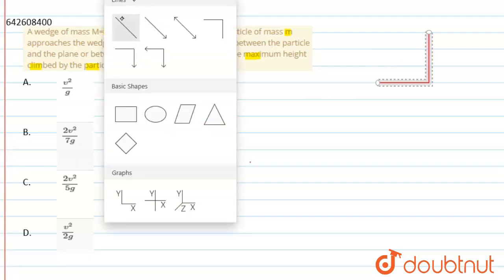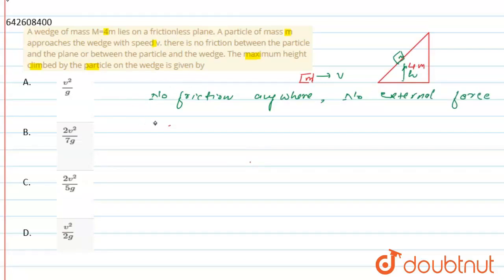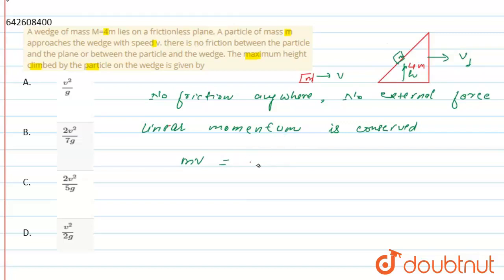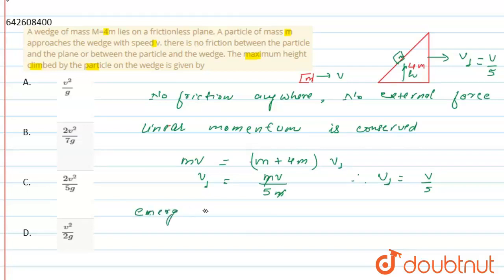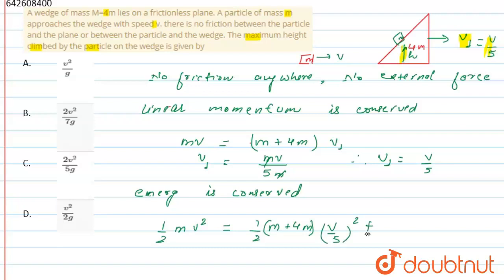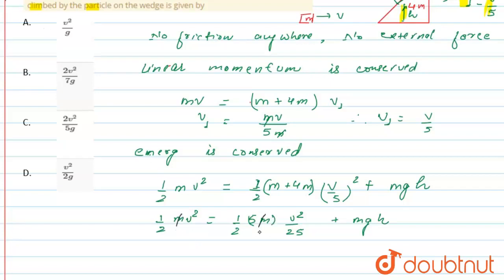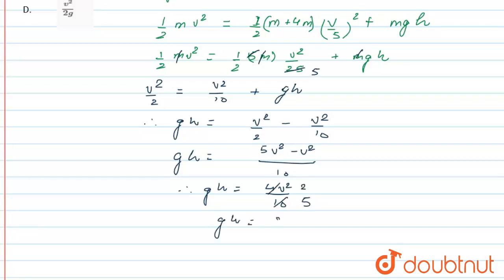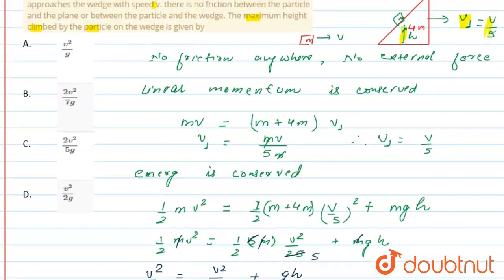A wedge of mass M=4m lies on a frictionless plane. A particle of mass m approaches the wedge wit...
A wedge of mass M=4m lies on a frictionless plane. A particle of mass m approaches the wedge with speed v. there is no friction between the particle and the plane or between the particle and the wedge. The maximum height climbed by the particle on the wedge is given by
Class: 12
Subject: PHYSICS
Chapter: JEE MAINS
Board:IIT JEE

👉 Have Any Query? Ask Us.